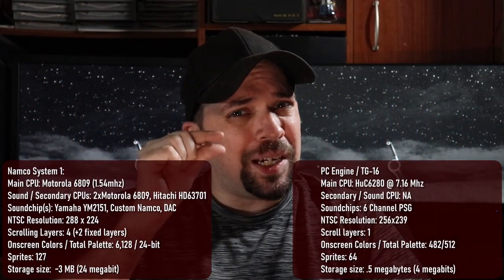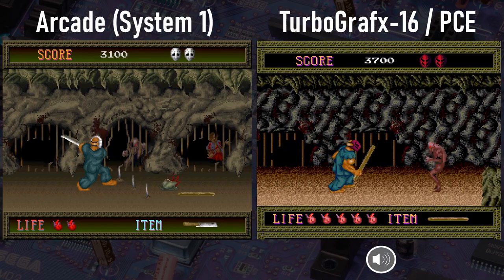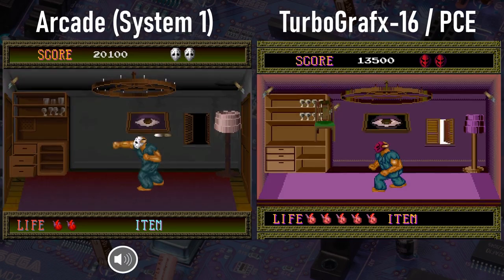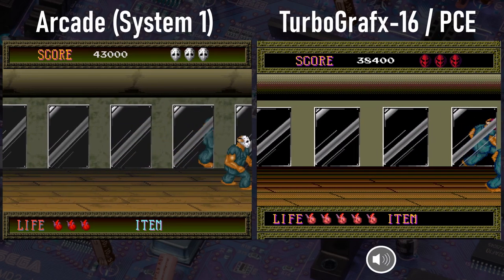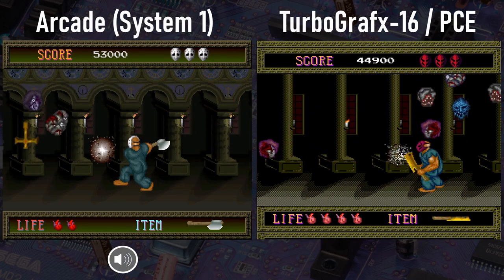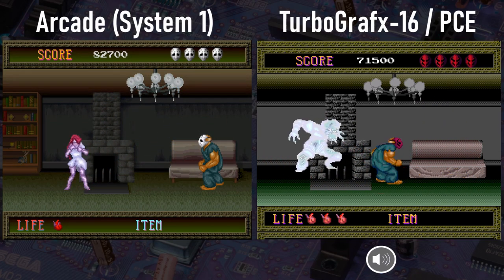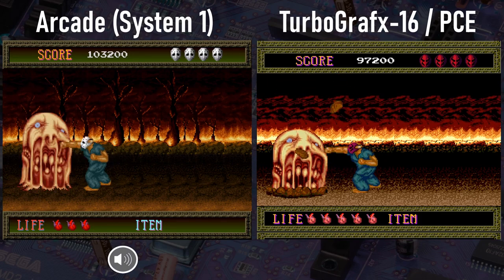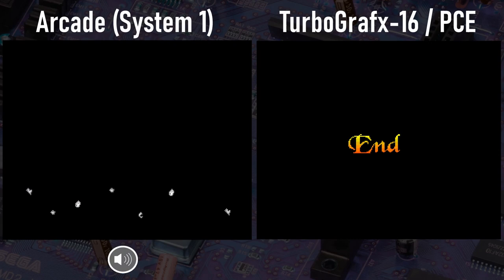Splatterhouse arcade vs TurboGrafx16 aka PC Engine | longplay | comparison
For best results view at 1080p60fps. It's another episode of Utterly Pointless Comparisons! Join me for a look at the arcade and TurboGrafx-16 / PC Engine port of Splatterhouse! This is a long play or lets play stle video that includes a complete playthrough of both versions of the game at the same time. What a miracle technology is.

In case anything is unclear on the differences between the Japanese PCE and US TurboGrafx versions from the video, the US version removes the crosses, changes the color of the mask, and the church is missing the altar. Everything else is the same on both versions.

This is a longplay or let's play video showing most of the game up to the point new elements stop being introduced.

If you like this video check out some of my others!